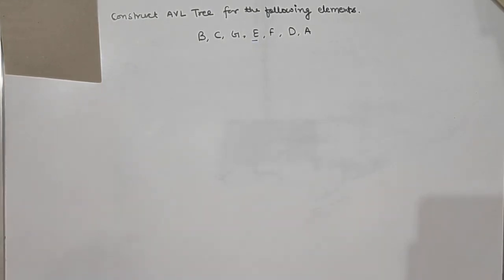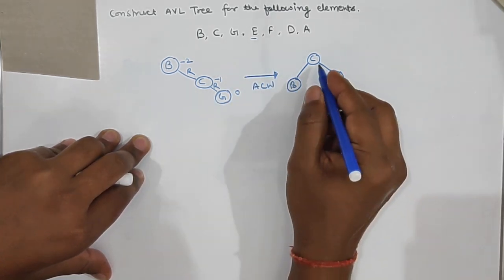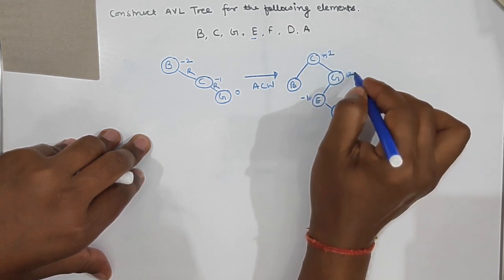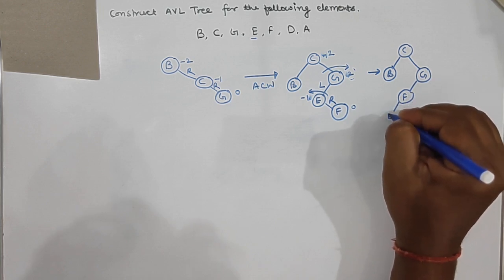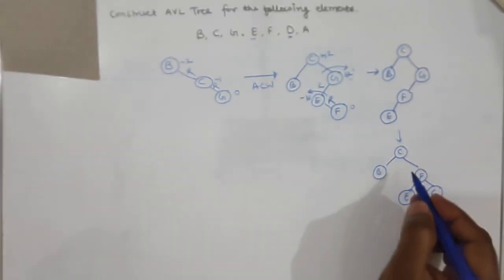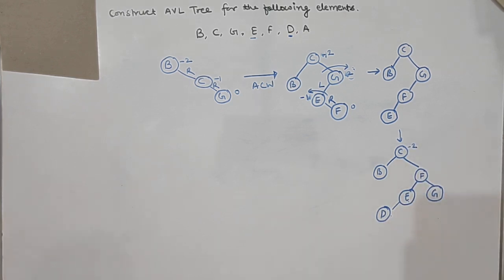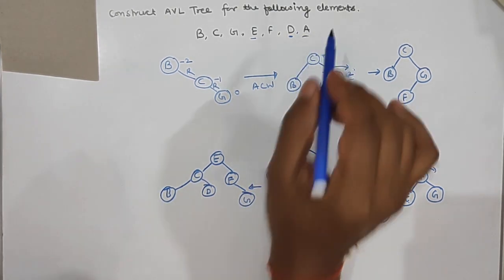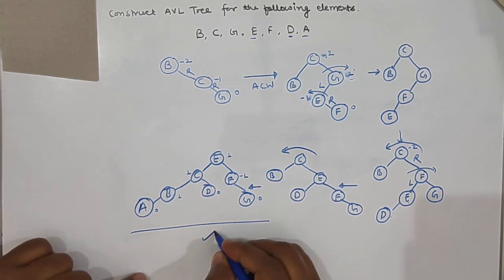AVL Tree Construction example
Construct the AVL Tree with given elements.